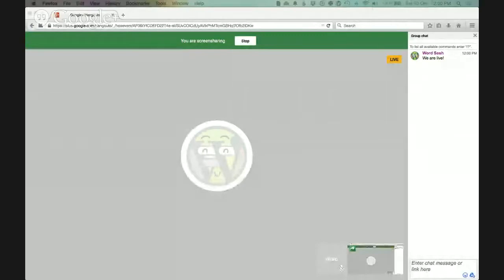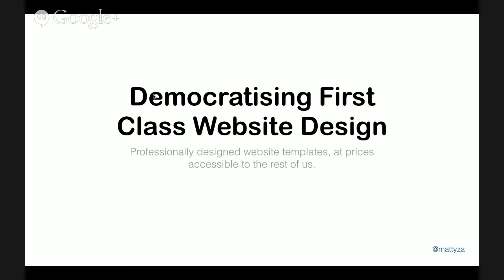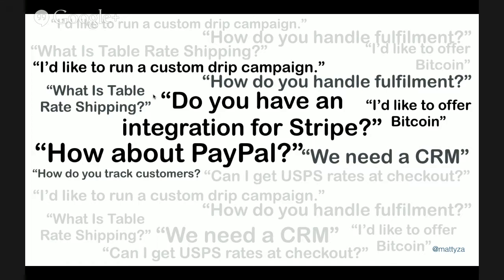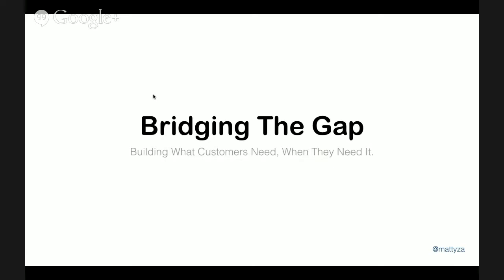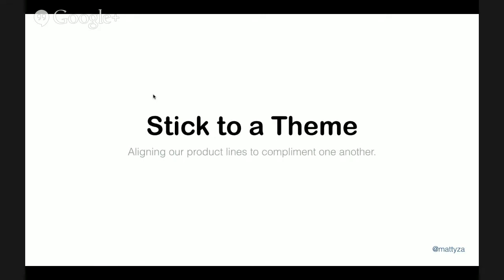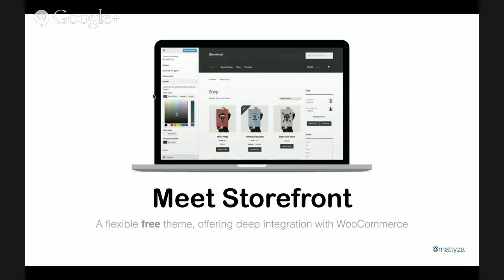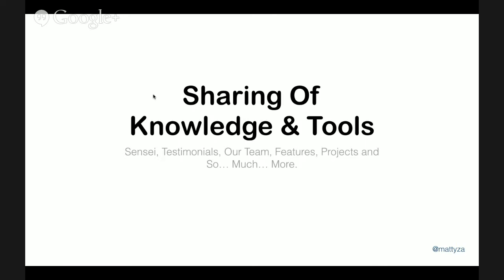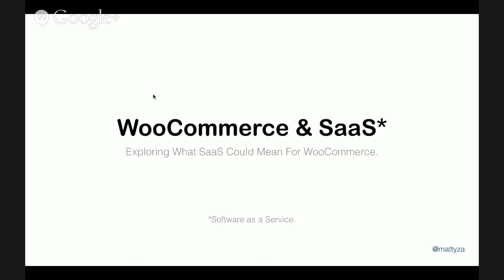Behind the Woo: Crafting the Ultimate Business Building Toolkit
Presented by: Matty Cohen